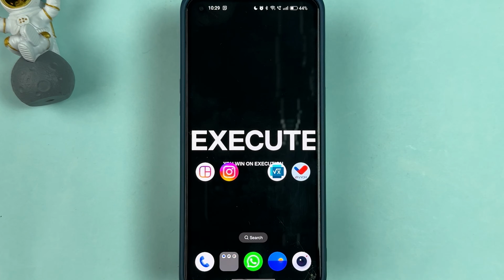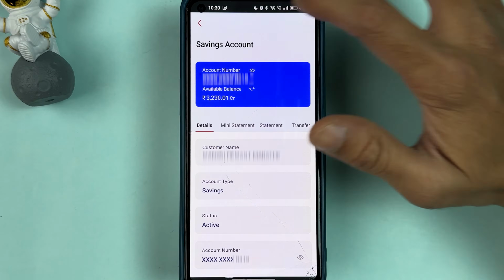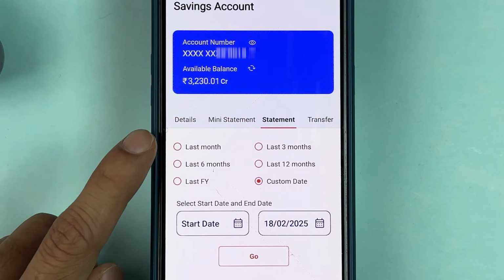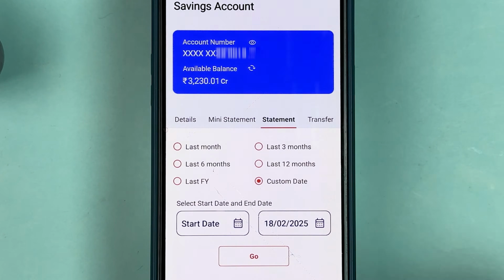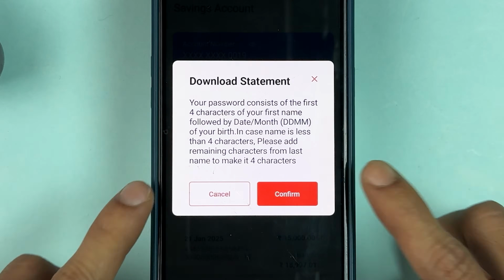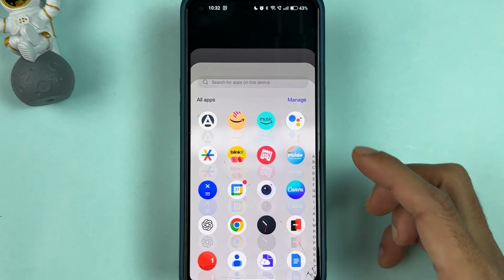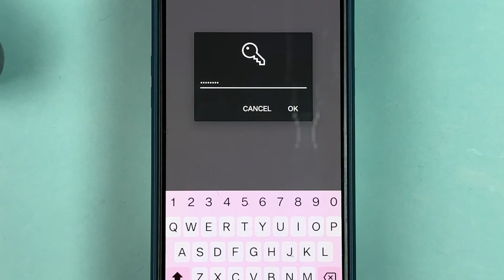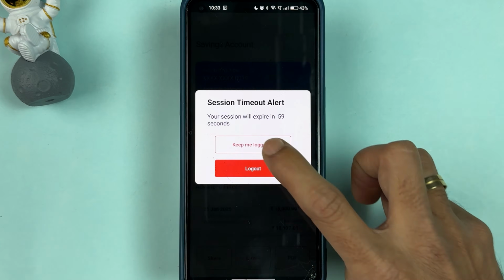Union Bank Statement Download - How to Download Statement from Vyom App?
How to get bank statement in Vyom mobile banking app? How to download Union Bank account statement? Downloading the statement from Vyom app on your mobile is very simple. Learn how to do it with the step-by-step tutorial I've shown in this video. Let me know your queries in the comments.